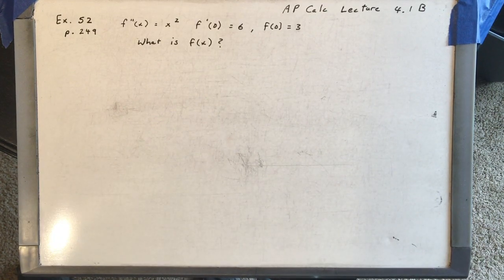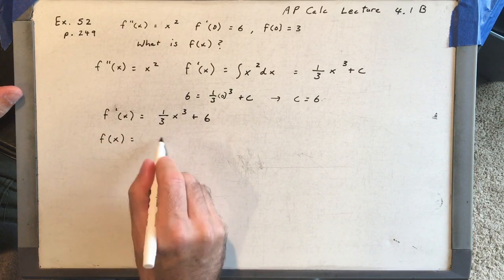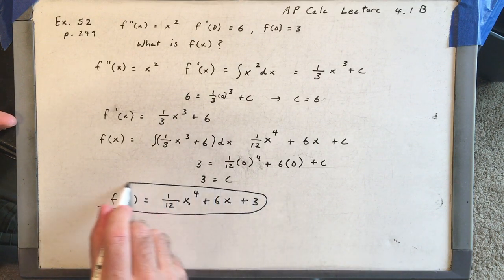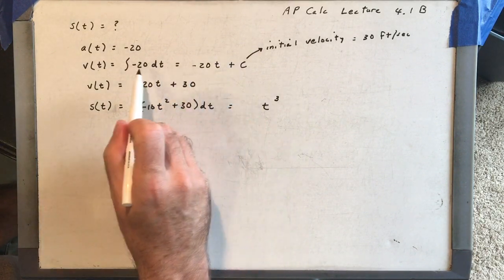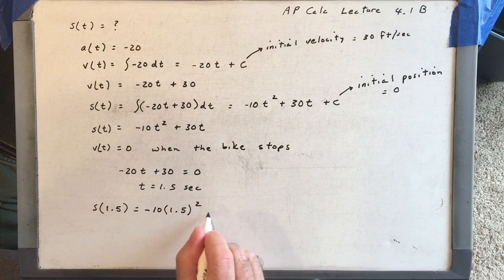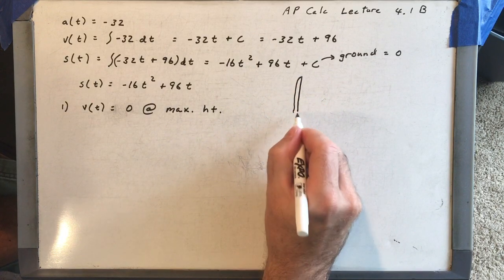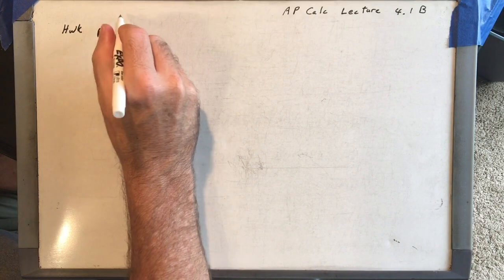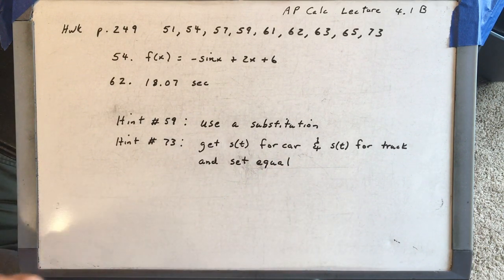AP Calc Lecture 4 1B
AP Calculus Lecture 4.1B.  I made a mistake early in the 2nd problem but corrected.